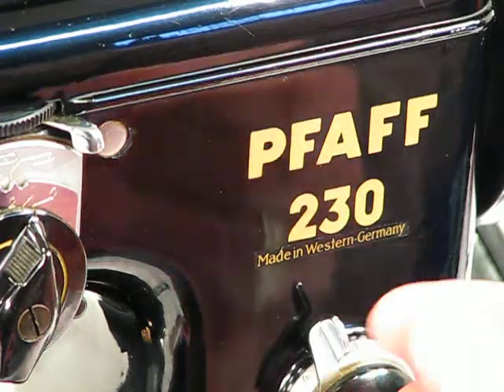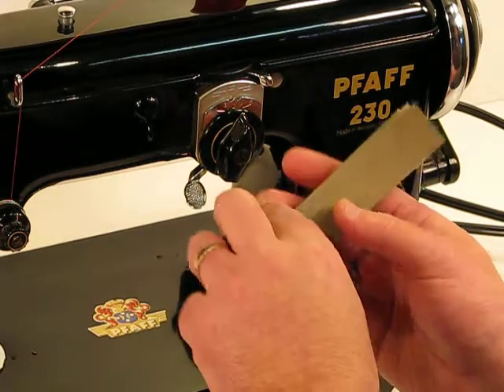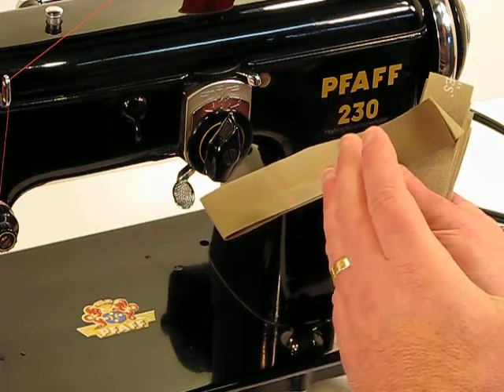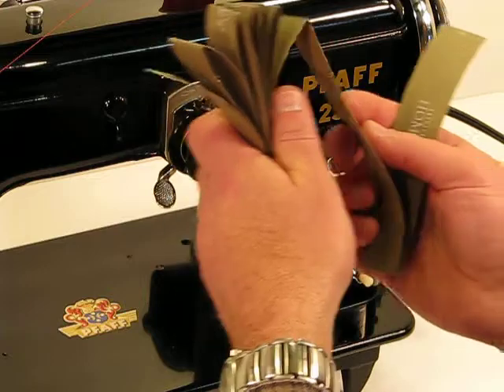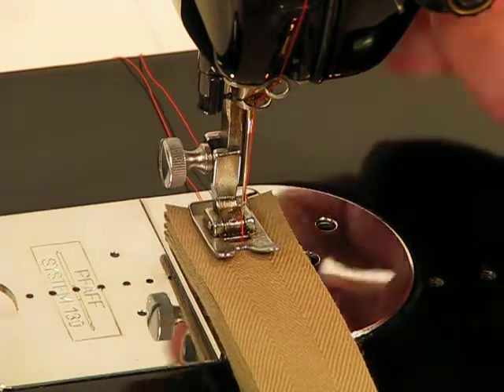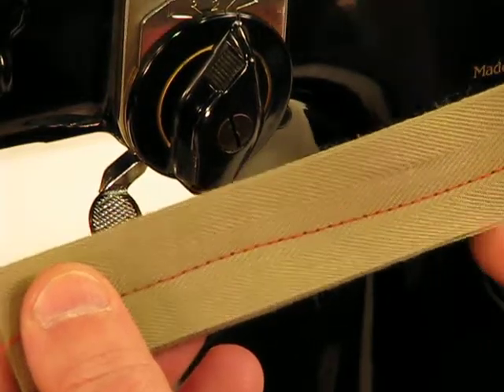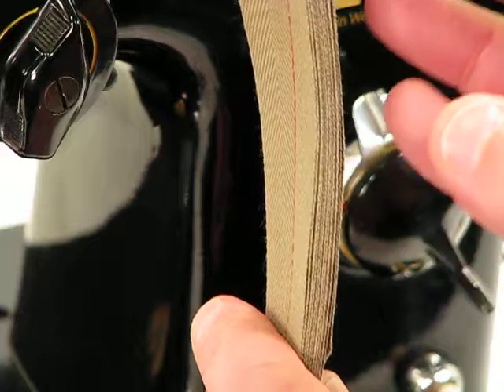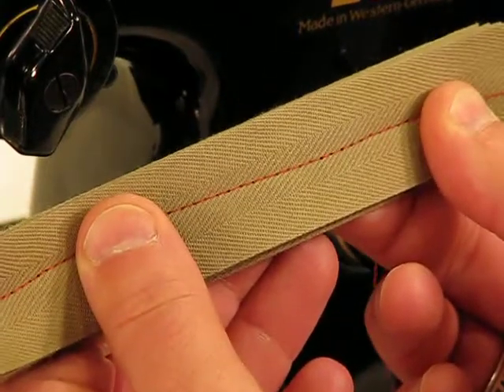German Engineered PFAFF 230 - 14 Layers of Canvas Binding Tape